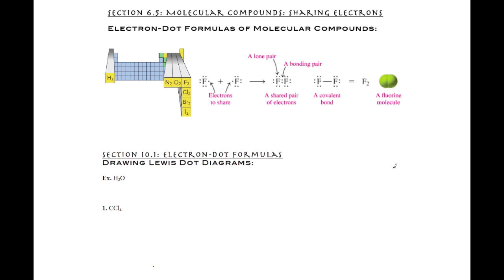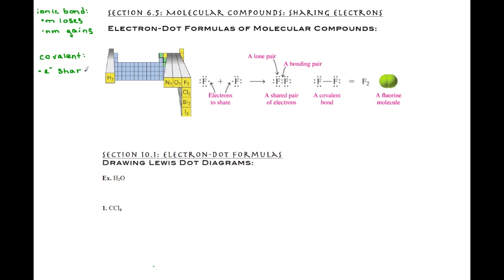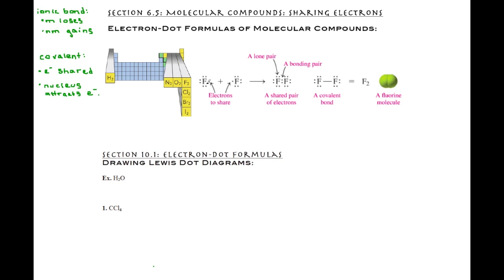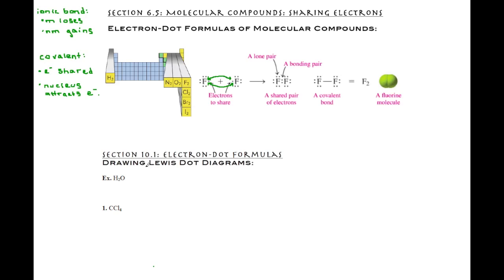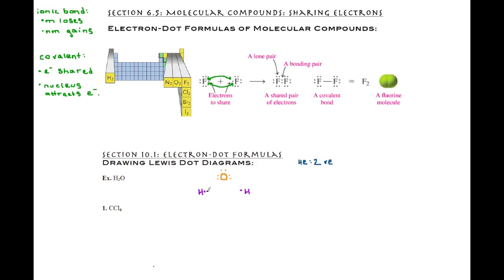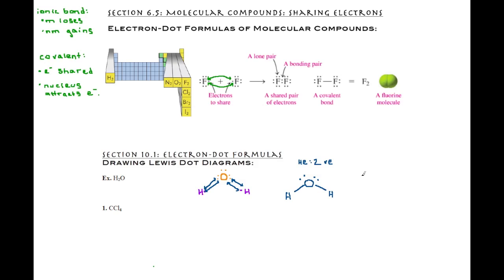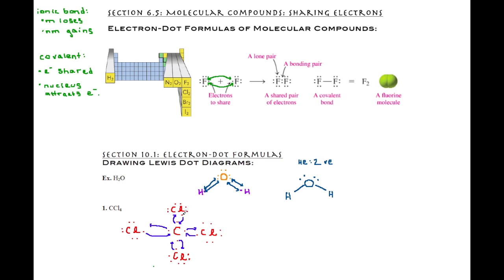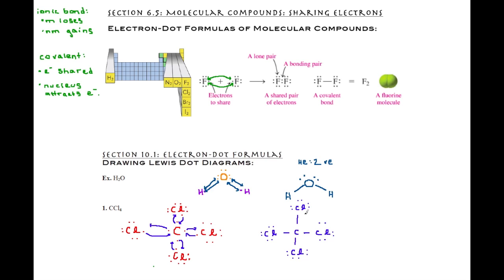Covalent Compounds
This video is about Covalent Compounds